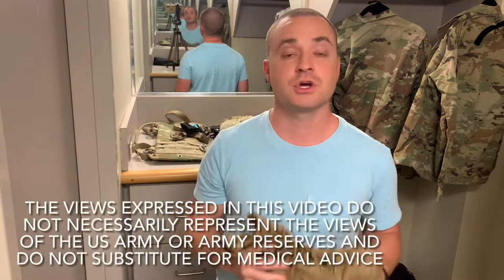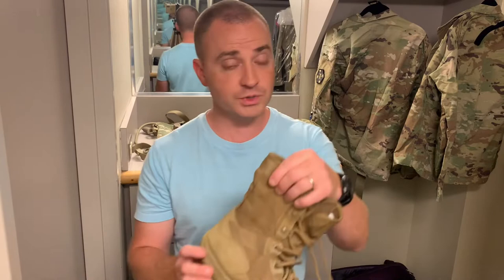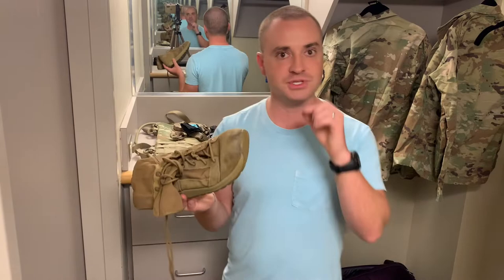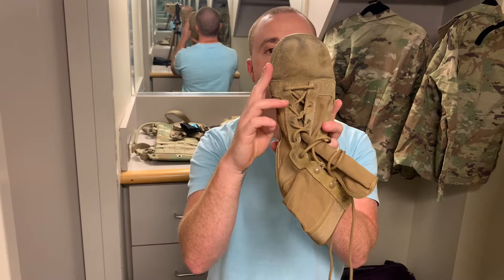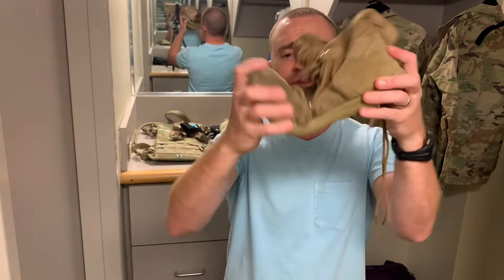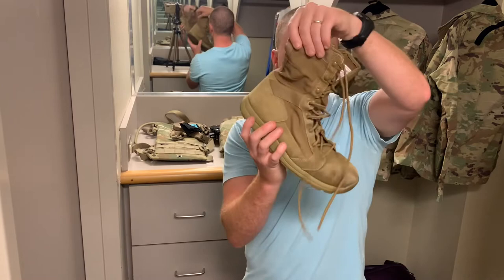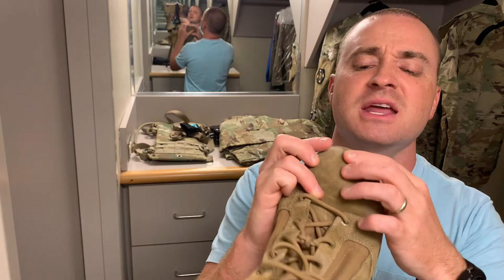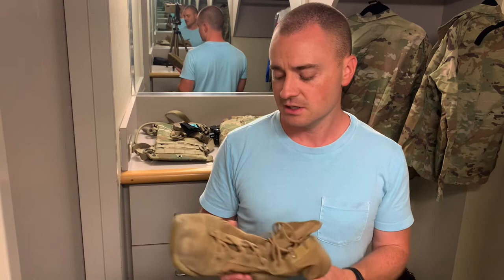Danner Tachyon Tactical Boot Review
Detailed Danner Tachyon Tactical boot review by physical therapist and soldier James O’Brien, creator of @PerfectingMovement.